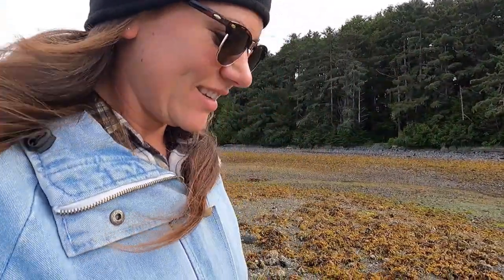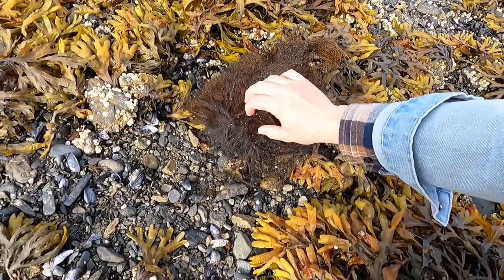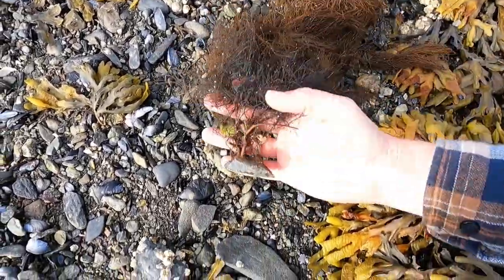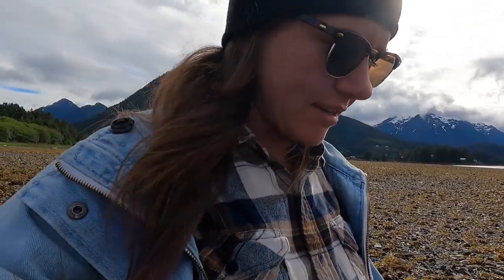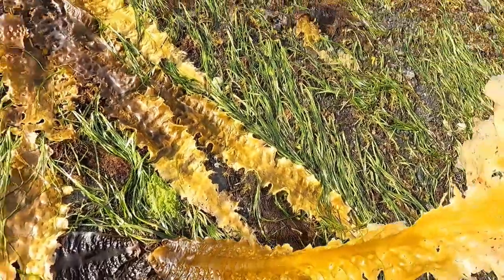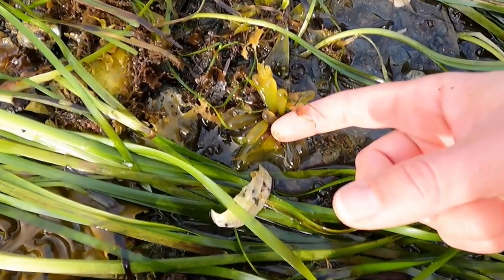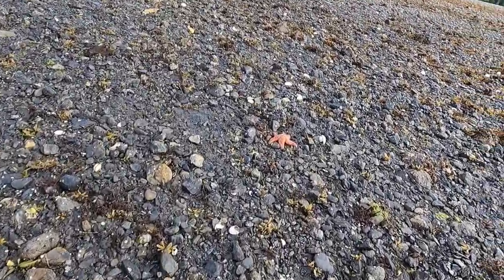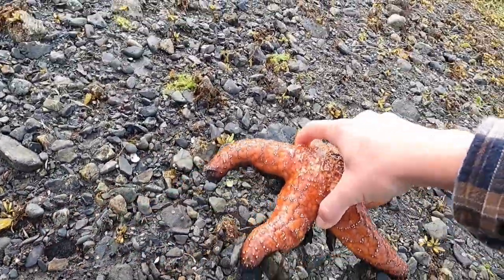Super low-tide in Sitka Sound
The tide was down nearly 4 feet! So I went to the coast to explore the strange newly-exposed ecosystem. The Indian River is reduced to a muddy slough.

I ponder if sea stars need to be rescued from exposure after the water recedes.

Then I head over to the Sitka Sound Science Center where I get some sweet hyperlapse footage of the sea creatures who otherwise appear to be standing still.

A dream written down with a date becomes a goal. A goal broken down with steps becomes a plan. A plan backed by action becomes reality.

Here is a link to the journals I have for sale on Amazon: